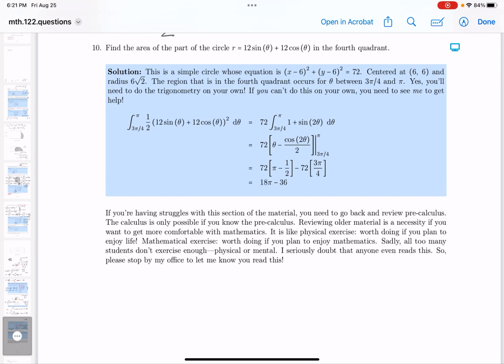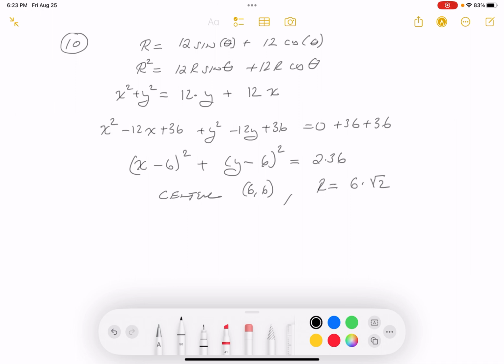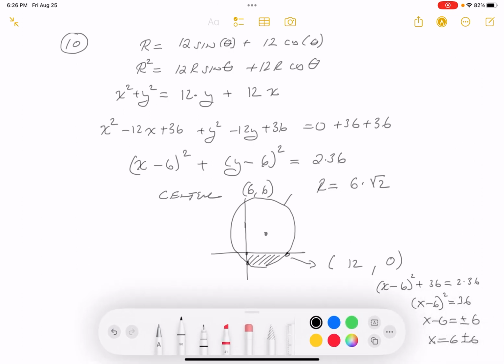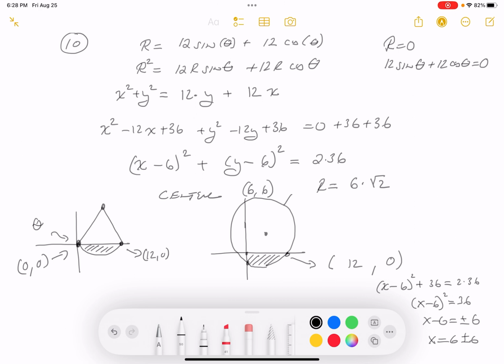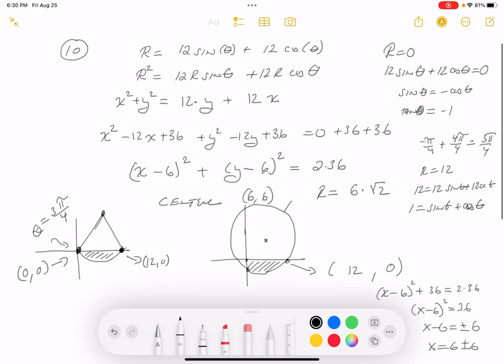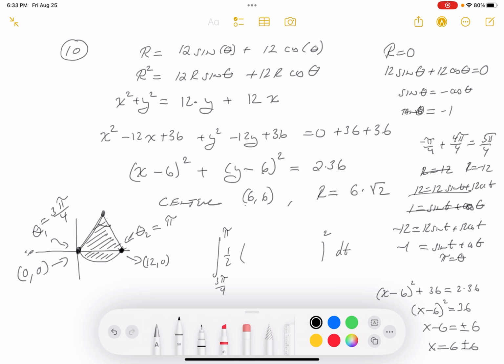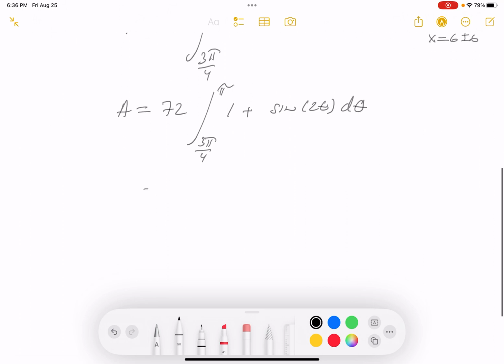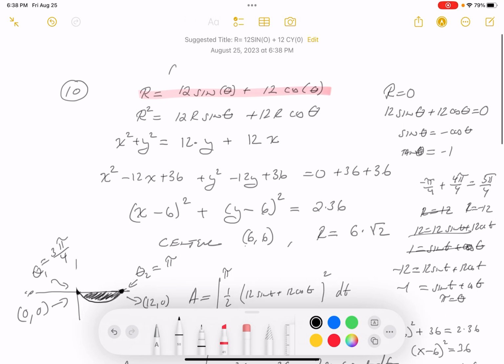mth 122 11 04 10